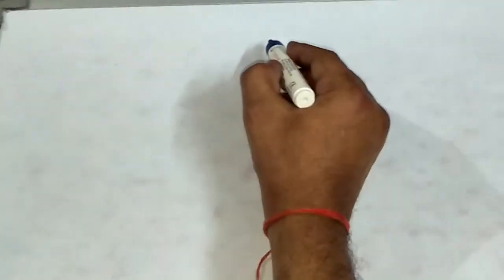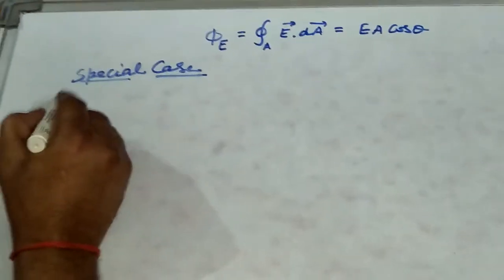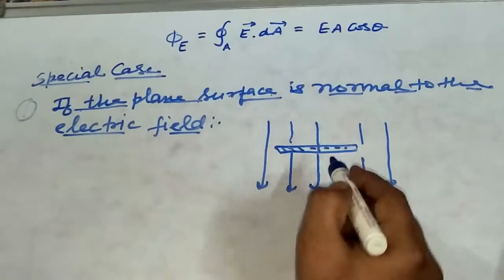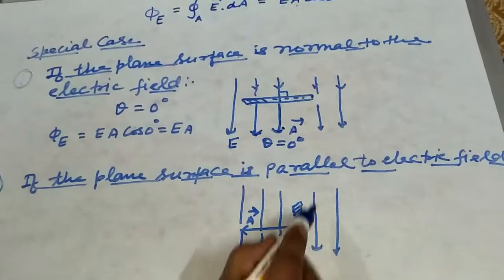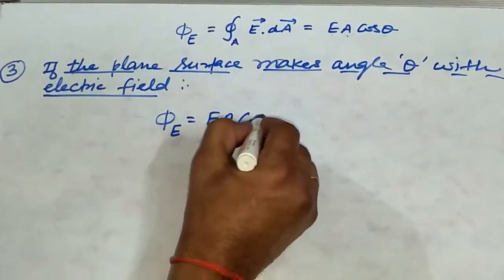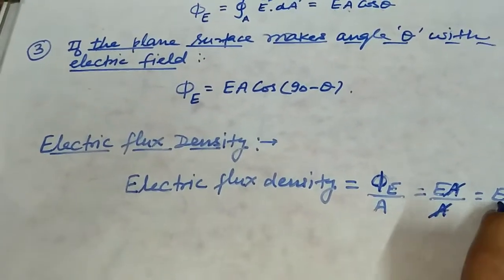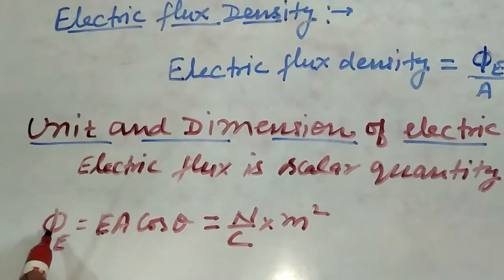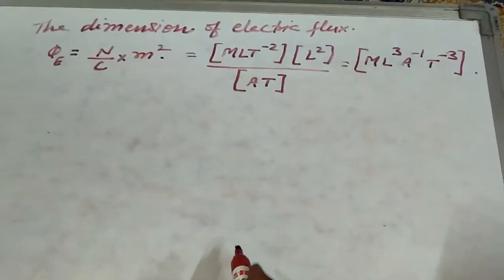Gauss theorem part 3 : Special case of electric flux